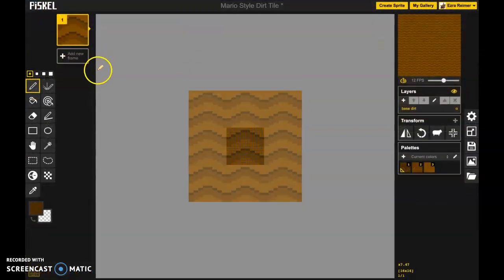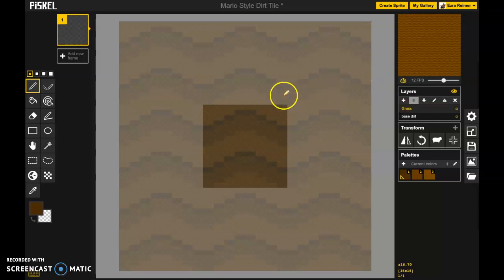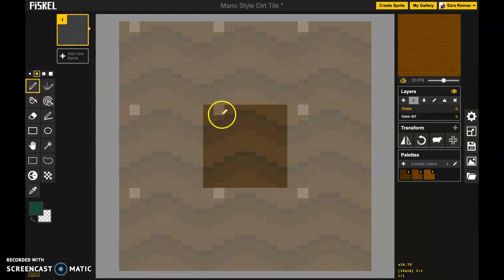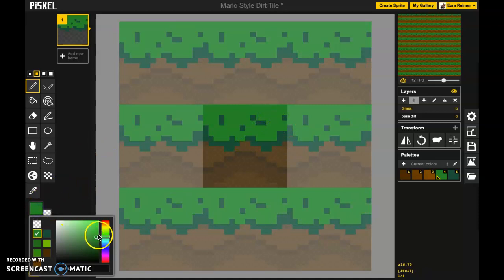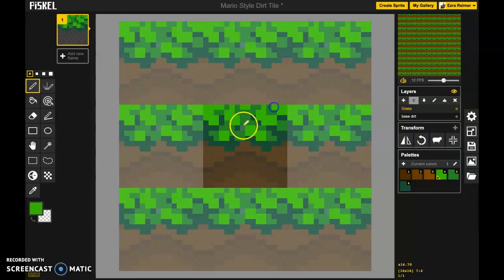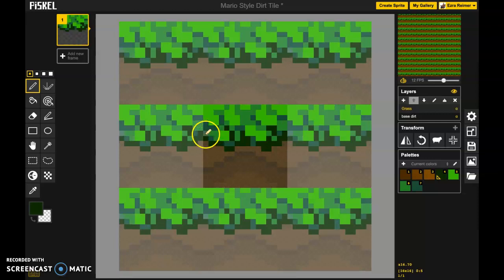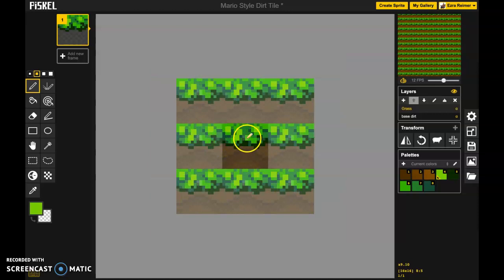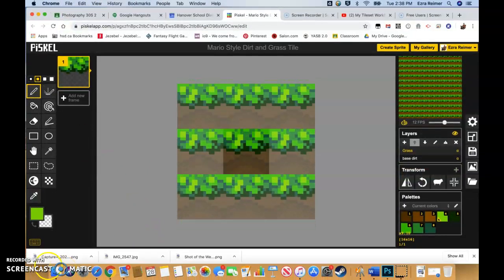Piskel Tile Sets - adding a grass layer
In this video I cover how to modify your dirt tile with a repeating grass texture.